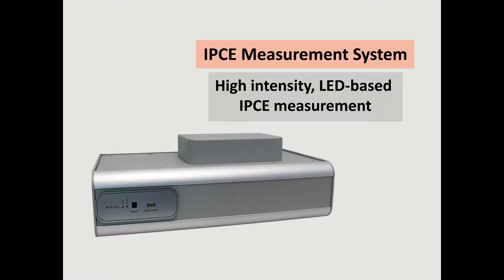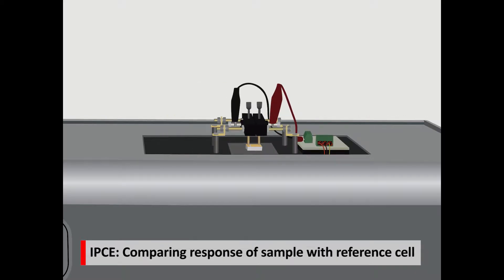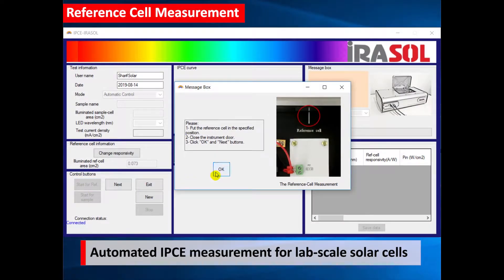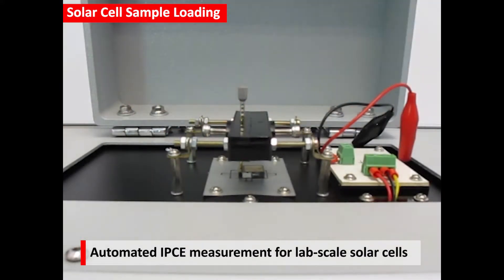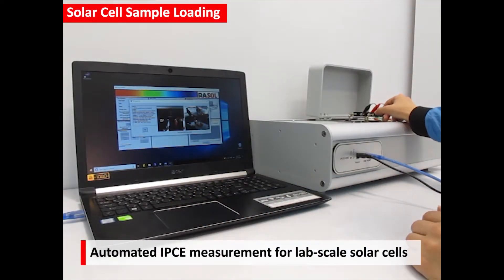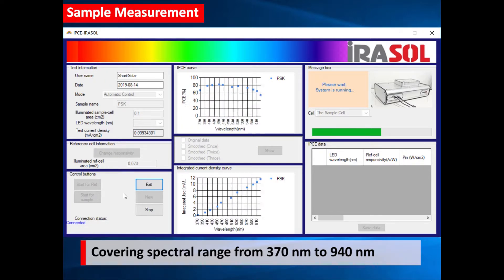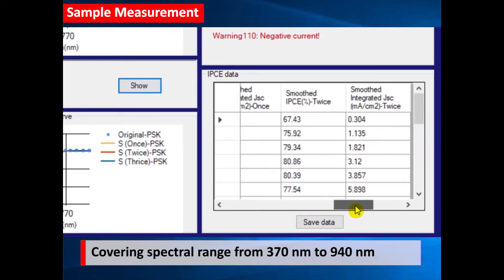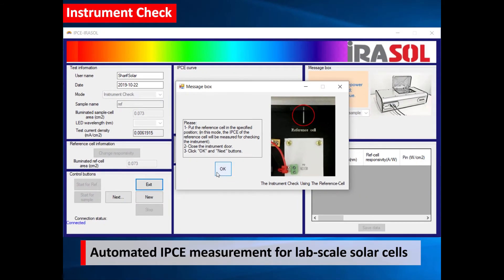IPCE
Solar Cell External Quantum Efficiency Measurement System
Economic, Semi-Automatic IPCE System

IRASOL’s IPCE-020 is an optimized LED-based system that is economic and compact, well suited for lab-scale solar cell characterization. In IPCE-020 innovative design, the quasi monochromatic light is provided using single wavelength LEDs that cover spectral range from 370 nm to 940 nm. This results in a compact and easy-to-use system. It is low-weight and requires no optical bench or optical alignment and setup.